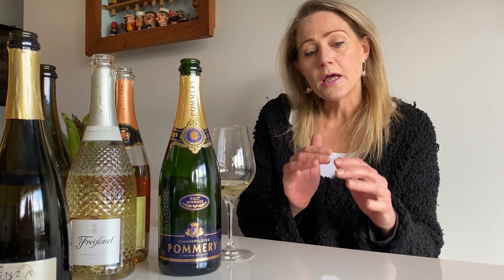Champagne production deep dive with Lynnette Hudson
Join experienced winemaker and advisor Lynnette Hudson as she explores how Champagne is made.